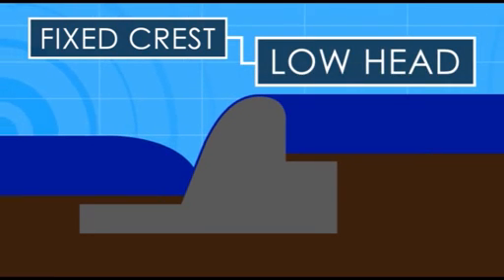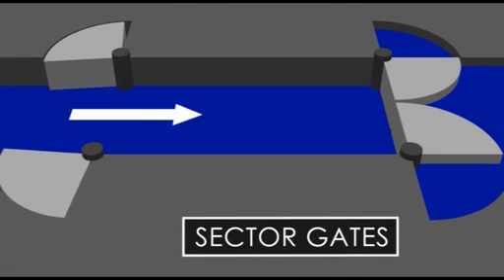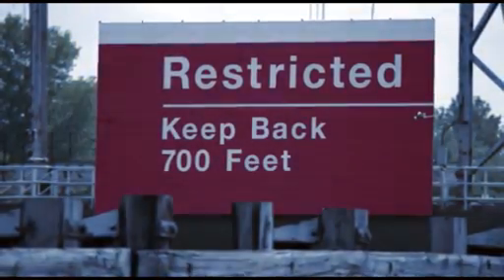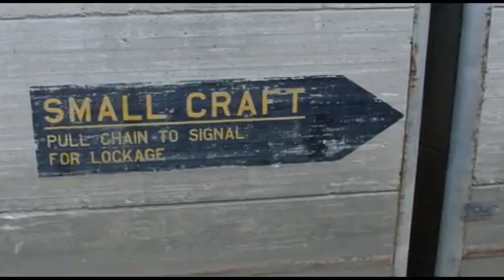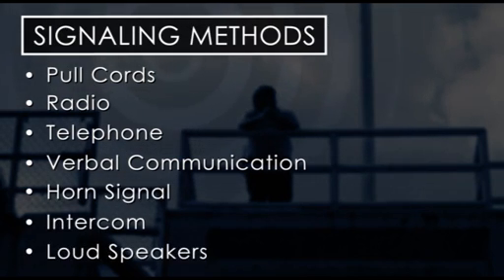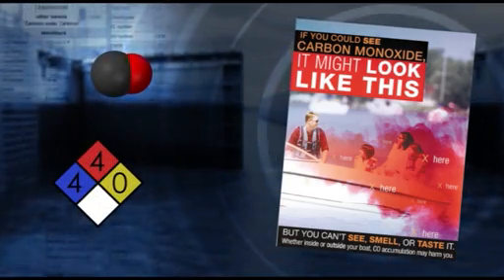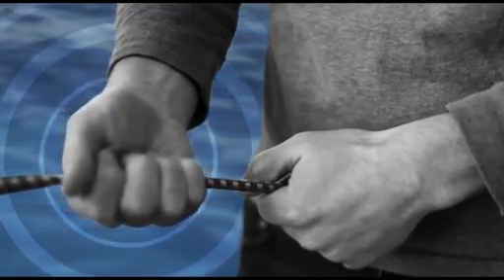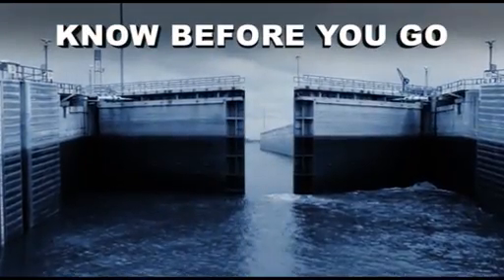The basics of using locks and dams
Recreational boaters can refresh their knowledge for using locks via this video.